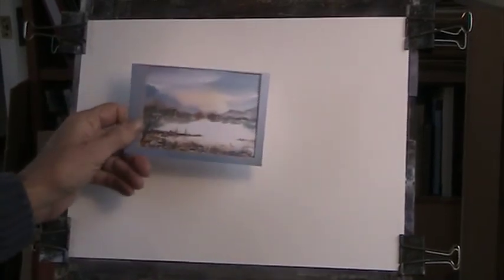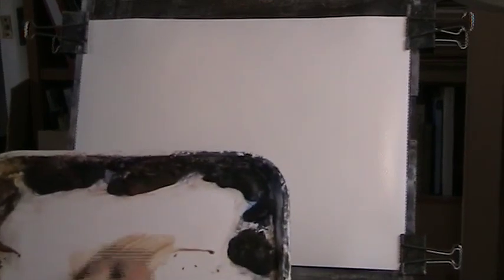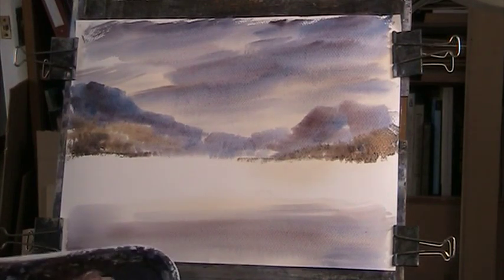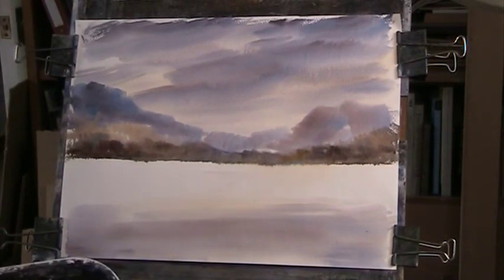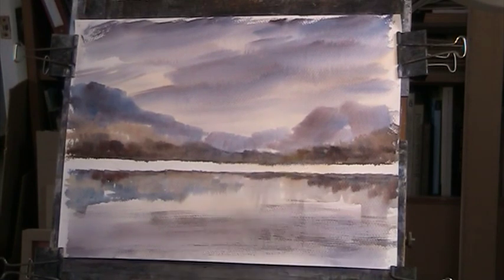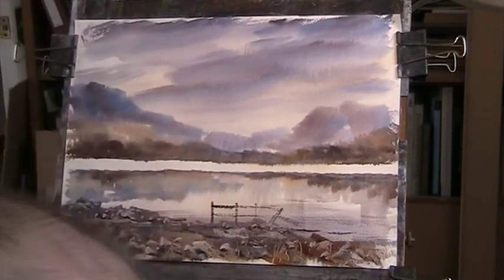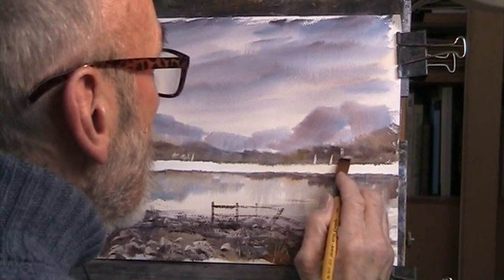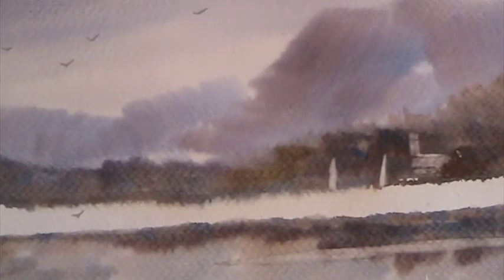Painting reflections on a lake in watercolour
Probably more accurate a portrayal of this subject, showing some broken water in the distance, than dropping the reflections down from the distant shore.